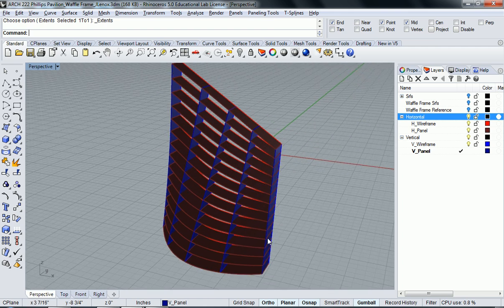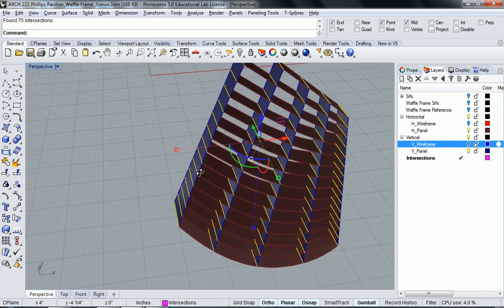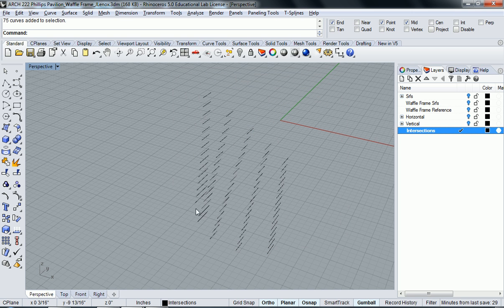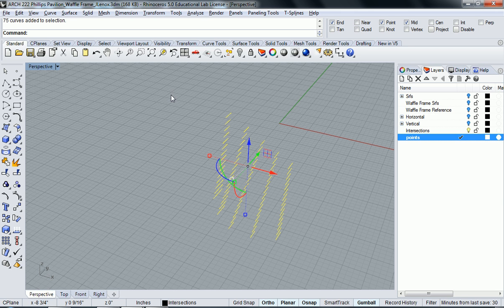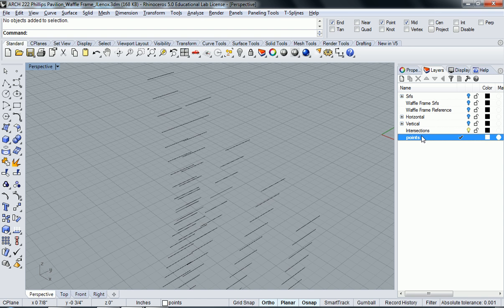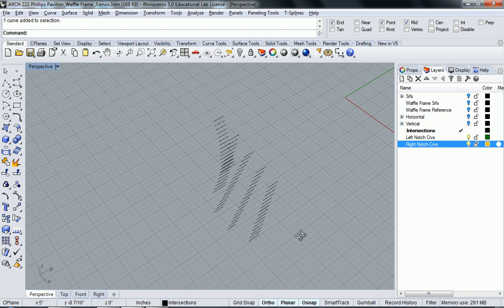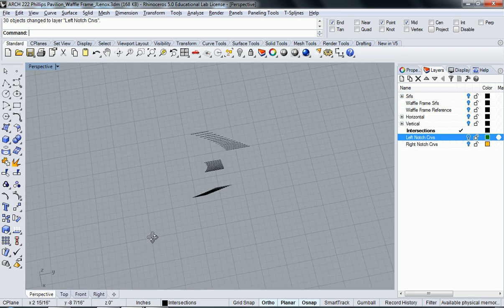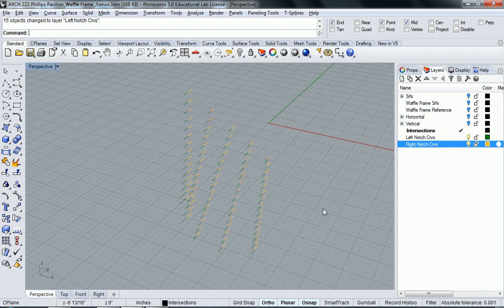112 - Rhino - Phillips Pavilion Waffle Frame Intersect Panels